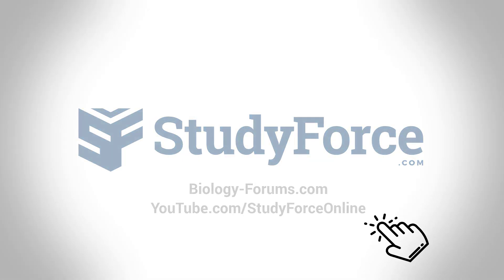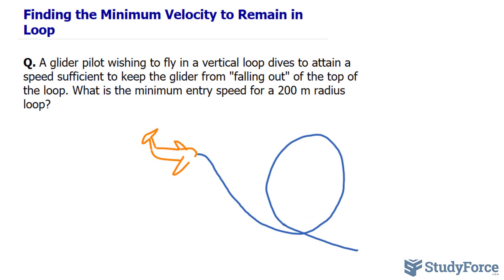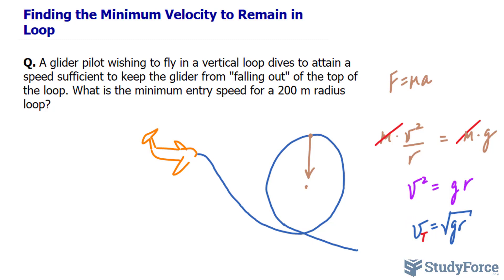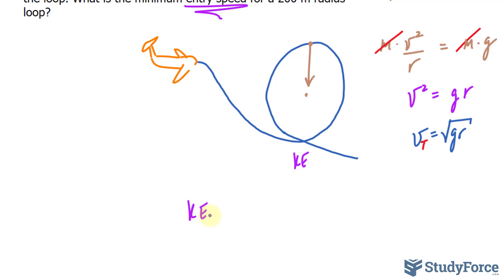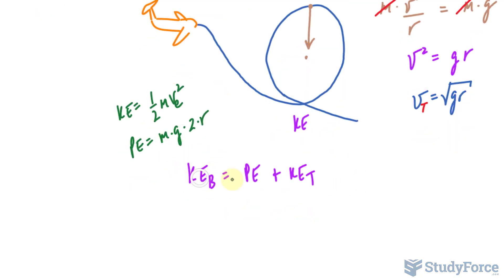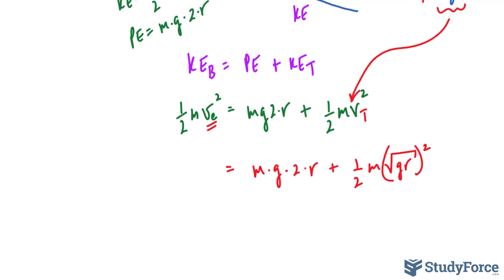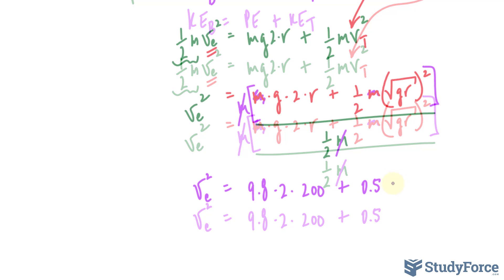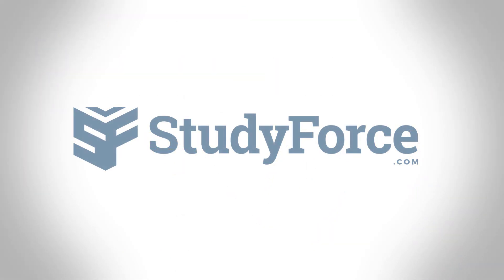Finding the Minimum Velocity to Remain in Loop | Centripetal Force, Energy Problem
A glider pilot wishing to fly in a vertical loop dives to attain a speed sufficient to keep the glider from "falling out" of the top of the loop. What is the minimum entry speed for a 200 m radius loop?